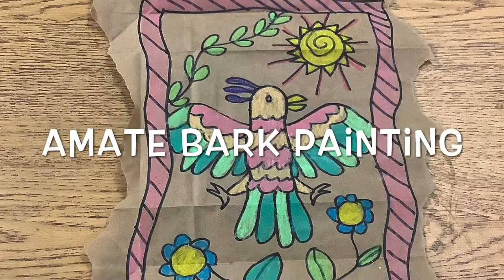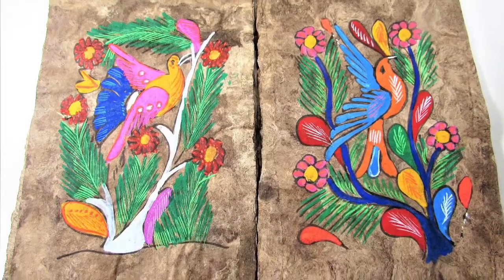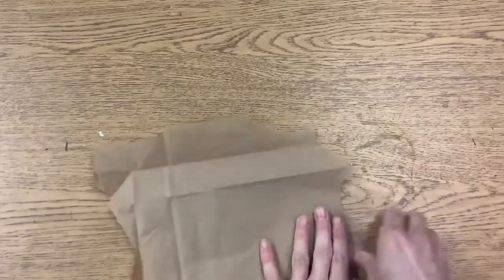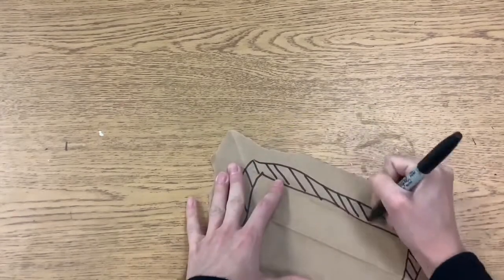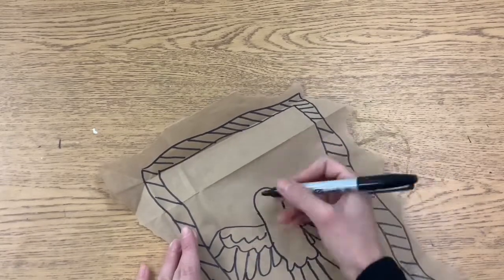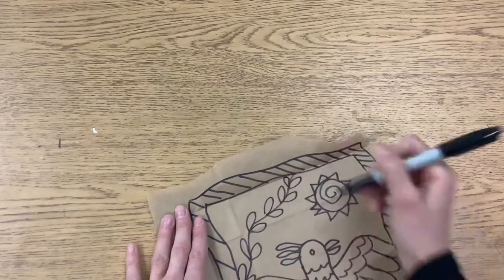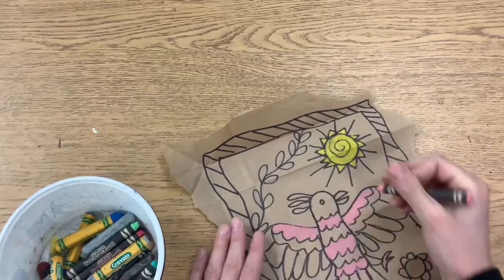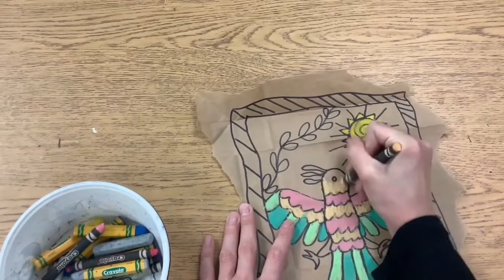Amate bark painting